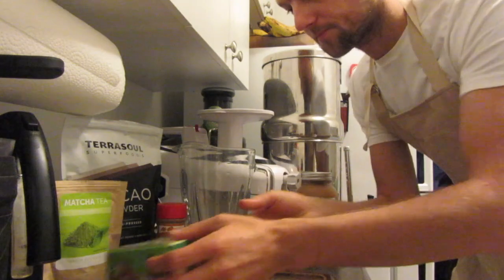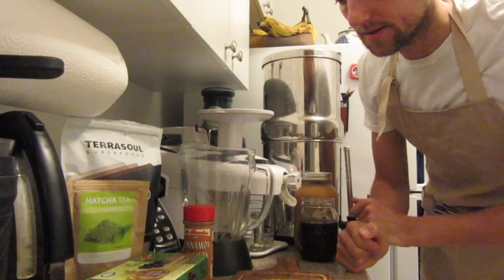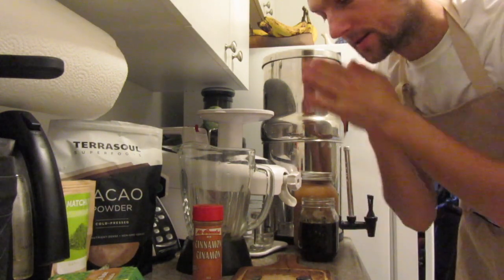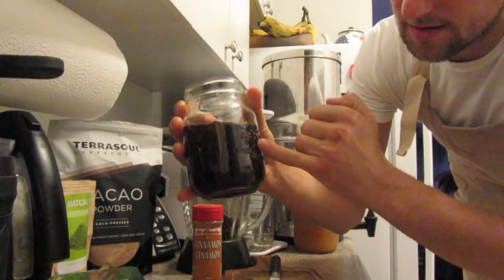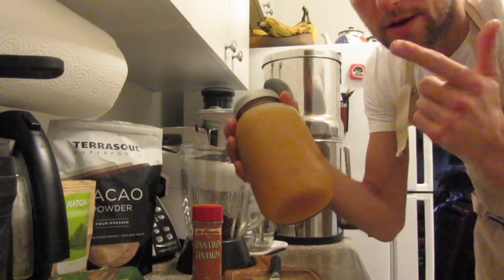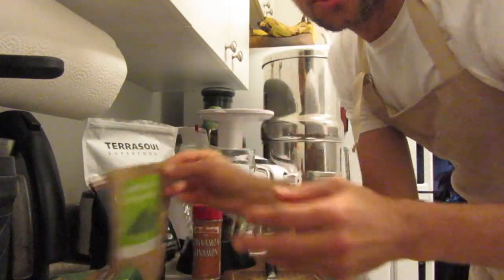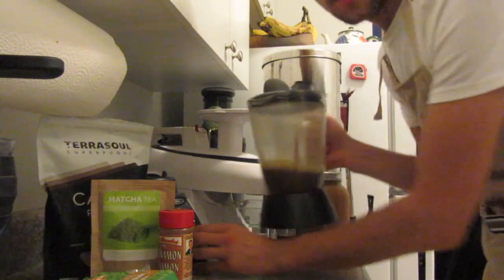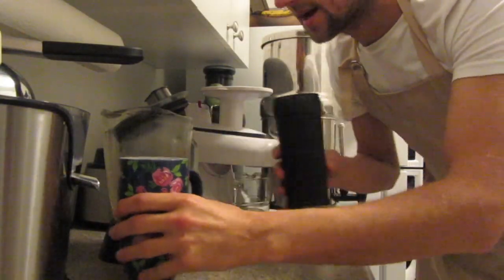RAW VEGAN Date Latte - Coffee Replacement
In this video I guide you through the recipe of an epic RAW VEGAN LATTE. A great substitute for coffee that will keep you energized for the day without the crash!
Recipe from Ms.Fit Vegan :)

Want to live a healthy lifestyle but don't know where to start?
Checkout my FREE 7-Day Video Series where I guide you to a healthier you!

If you'd like to contribute to my journey so that I can keep sharing this beautiful lifestyle,